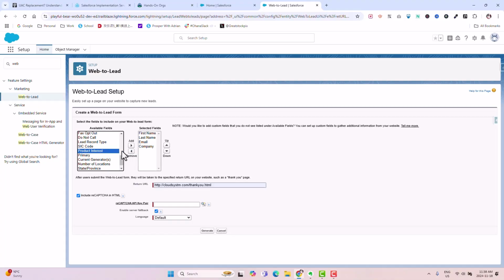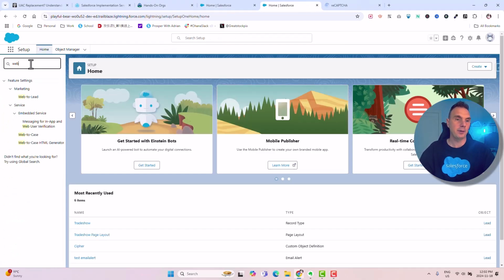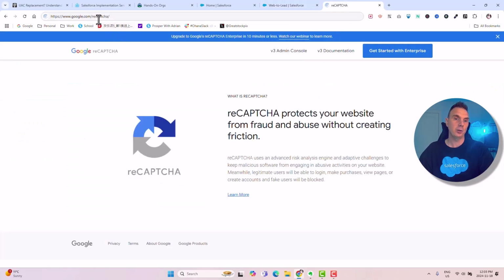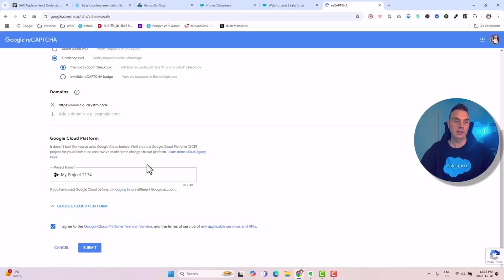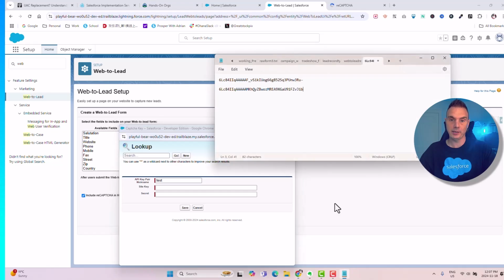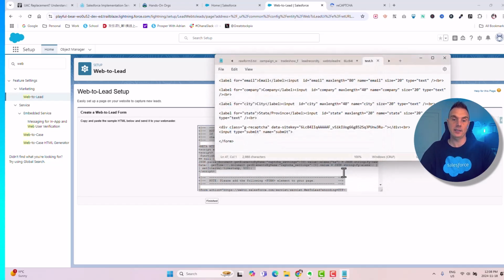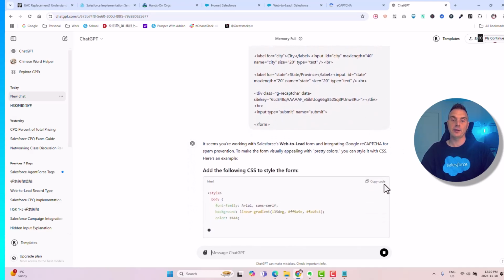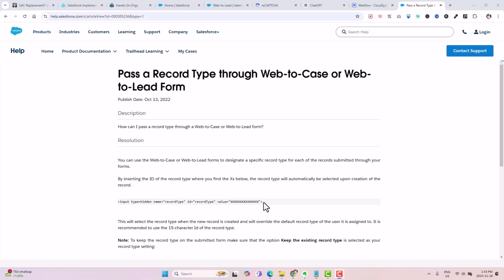Salesforce Web-to-Lead Explained in 3 minutes! Beginner Tutorial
🎬 Learn the basics of Salesforce Web-to-Lead form in 3 minutes!🎬
🚀 In this quick and clear tutorial, I’ll explain:
✅ What a Salesforce Web to Lead form is
✅ Where you might use it in your business (different events and situations)
✅ How to create a Salesforce Web-to-Lead form
✅ Adding a web-to-lead reCAPTCHA for spam protection

Plus, I'll point you to my other videos where I show how to:
➡️ Integrate a specific campaign into the Web-to-Lead form
➡️ Automatically assign a specific Salesforce Lead record type when leads are created via the Salesforce Web-to-Lead form.
If you’re looking for a Salesforce Web-to-Lead overview, step by step for beginners in under 3 minutes, this tutorial is for you!

🕒 Timestamps:

0:00 Salesforce Web-to-Lead Overview
0:46 How to Create a Salesforce Web-to-Lead form
1:13 How to create a Google Recaptcha to link to Salesforce Web-to-Lead form
2:32 How to pretty up the Salesforce Web-to-Lead form with ChatGPT
2:46 How to automatically assign a Lead Record type via Web-to-Lead form
2:52 How to automatically assign a Lead record to a Salesforce Campaign
3:11 Conclusion

✨ What You’ll Learn:
- Crafting the right offers and lead magnets to attract customers 🎯
- Driving traffic and building your audience for long-term success 📈

🚀 Ready to take your first step toward financial freedom? Check out the 72-Hour Challenge and see how easy it is to start earning online! 🚀

🔗🎬 My Salesforce Web-to-Lead YouTube series:🎬
📌Part 2:  How to Auto Respond with an email to a Lead generated by a Salesforce Web=to-Lead form:
📌Part 6:  How to create a Salesforce Web to Lead Form with a specific Lead Record Type:

✨🎓 Want to learn how to make money online 💵 from anywhere 🏝️?  🎓

✨ Looking to take your Salesforce career to the next level?

🛟 Does your business need extra help with Salesforce?

🏢 My Office supplies and recommended products:
📦Office Chair
📦 Adjustable Desk
📦 Neon Cloud light